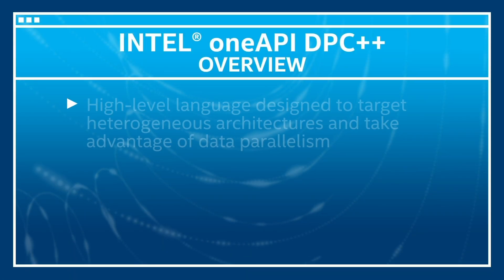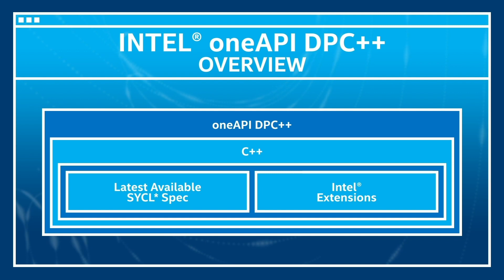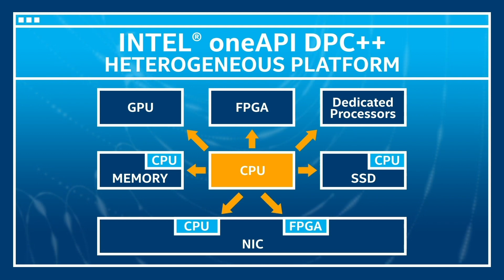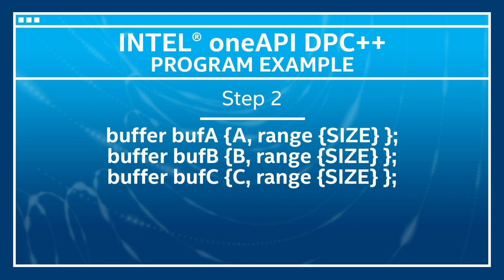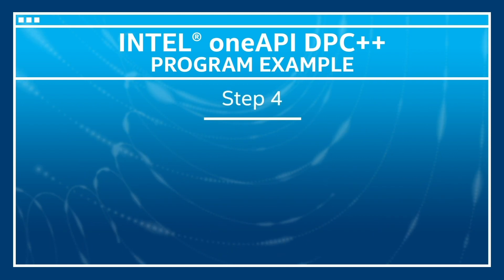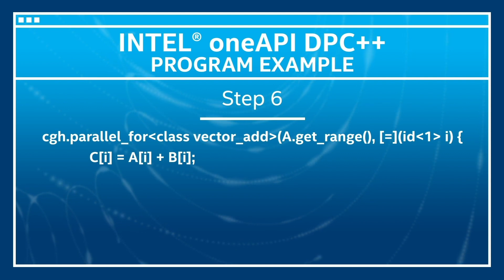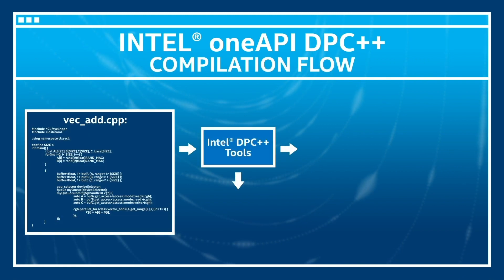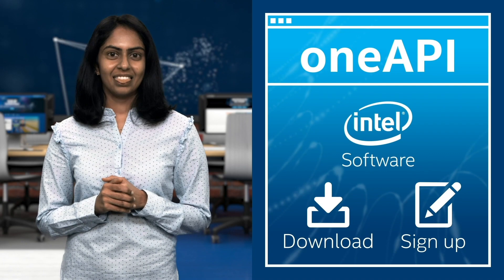Introduction to Intel® oneAPI DPC++ Programming | Intel Software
Modern hardware includes not just CPUs but different heterogeneous accelerators such as GPUs, FPGAs etc. Data Parallel C++ is a heterogeneous programming language based on standard C++ and SYCL* 1.2.1 designed to deliver uncompromised parallel programming productivity and performance across CPUs and accelerators. This video is an introduction to Data Parallel C++ which will help you understand the basic blocks and anatomy of a DPC++ program.